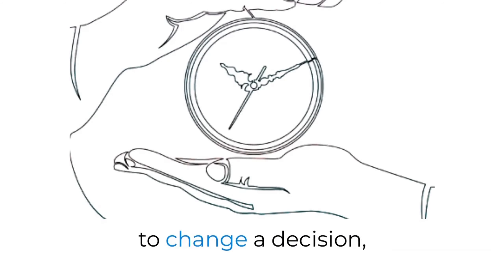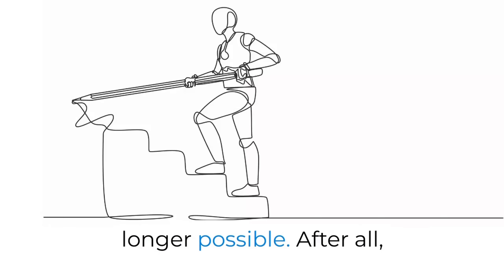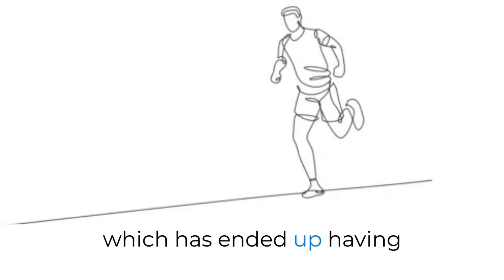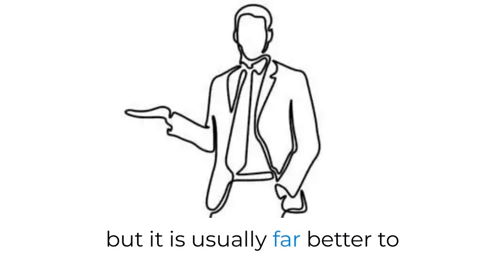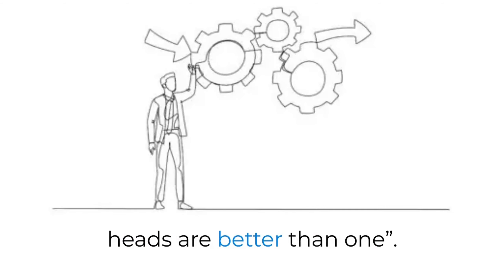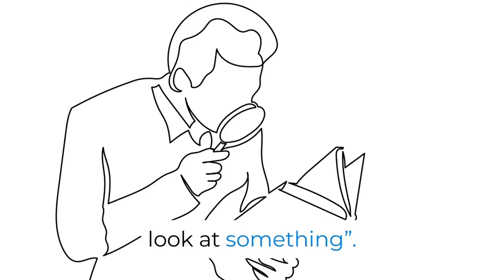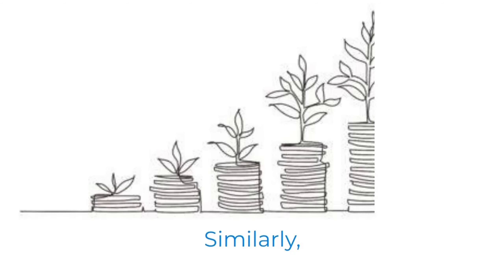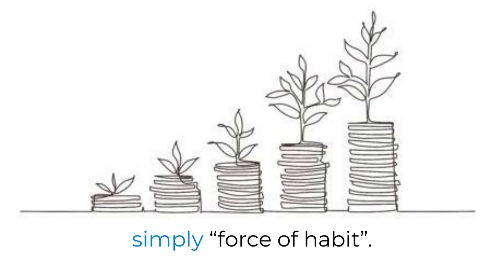How can accepting responsibility help when things go wrong?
Have you ever attempted to change a decision, only to find that it was already “set in stone”? If so, then you’ll know that this expression leaves no doubt that changes or amendments are no longer possible. After all, it’s hard to think of something more permanent than stone carvings.